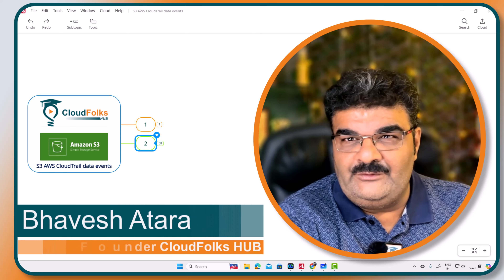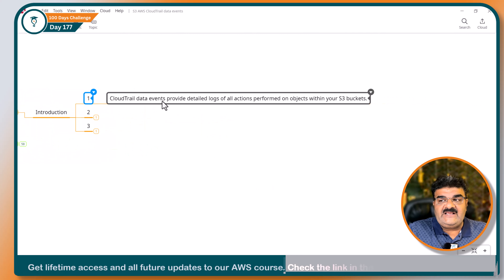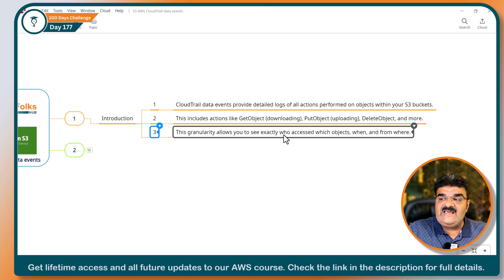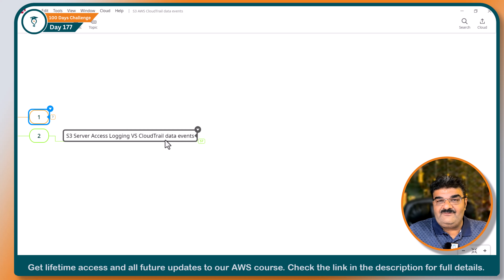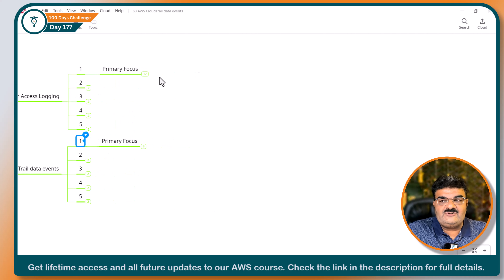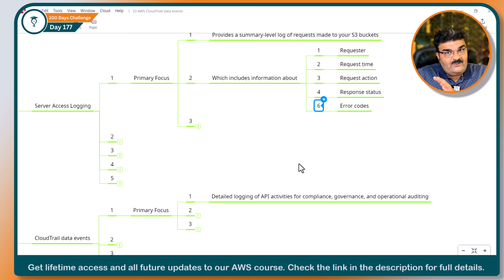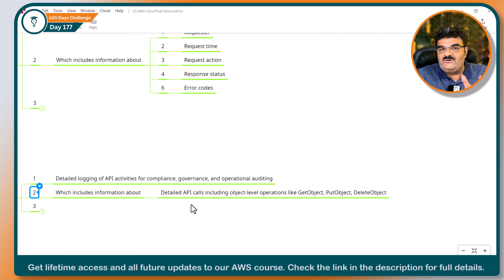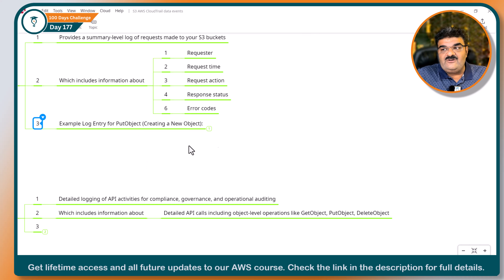Day 177 || AWS S3 CloudTrail Data Events In Hindi || AWS Bhavesh Atara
In this live session, we'll explore AWS S3 CloudTrail Data Events and the difference between Server Access Logging and CloudTrail Data Events. This hands-on tutorial is perfect for anyone looking to start their journey in Cloud Computing. Understanding these AWS features is crucial for monitoring, security, and compliance.

What You’ll Learn:
1. Introduction to CloudTrail Data Events - Understanding what CloudTrail Data Events are and their significance in AWS monitoring and security.
2. Differences between CloudTrail Data Events and Server Access Logging - Detailed comparison to help you understand when to use each feature.

1. Perfect for beginners starting their Cloud Computing journey.
2. Live, hands-on tutorial for better understanding.
3. No prior experience required.
4. Enhance your skills with practical tips and best practices.